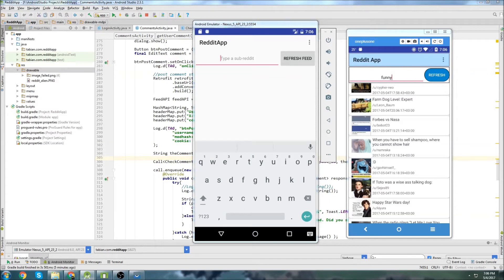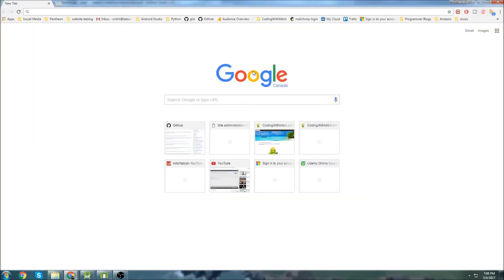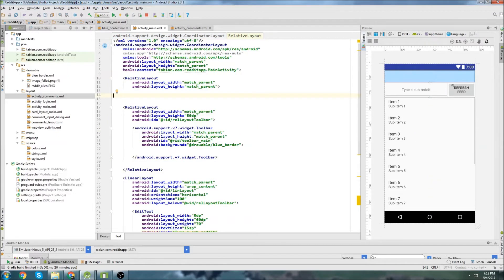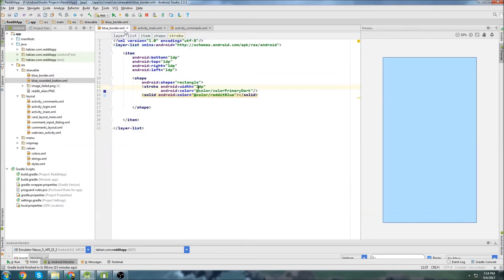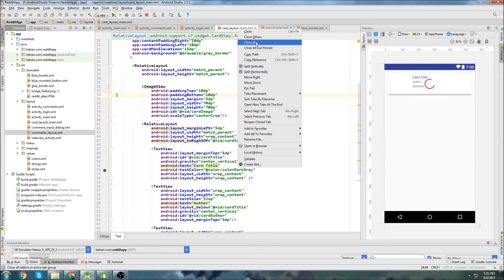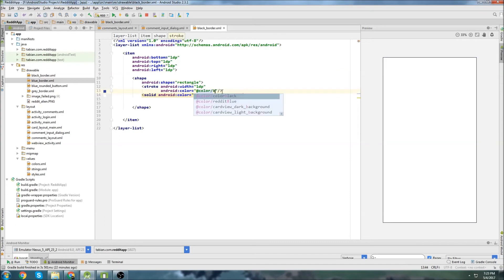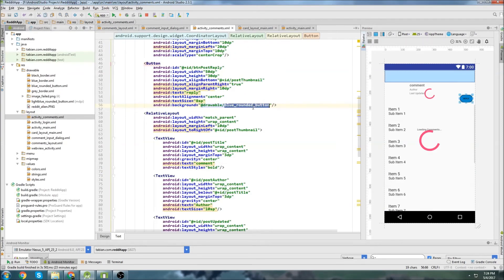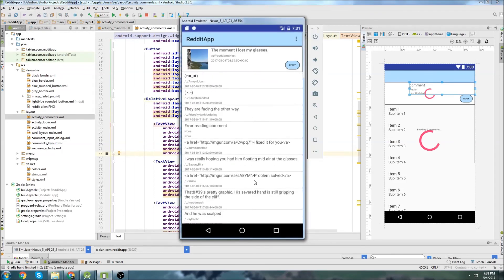Reddit App Material Design [Build a Reddit App Part 20]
In this video we do some material design on our Reddit app. So far it's pretty vanilla, let's make it look a little better.